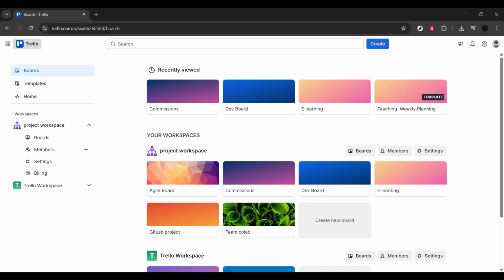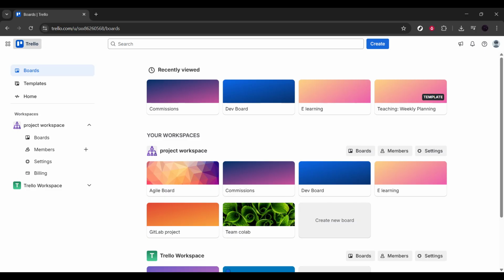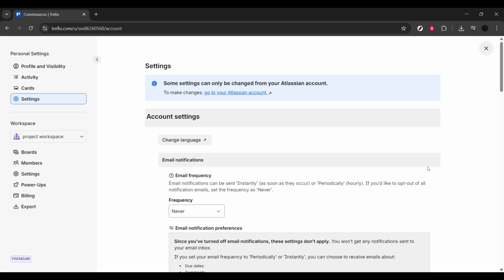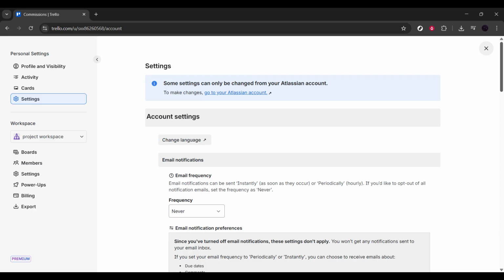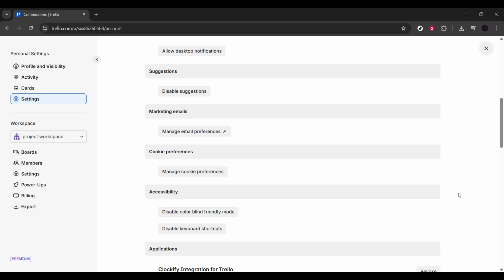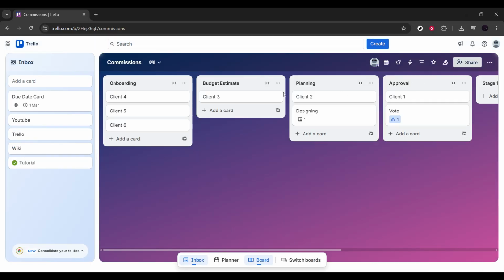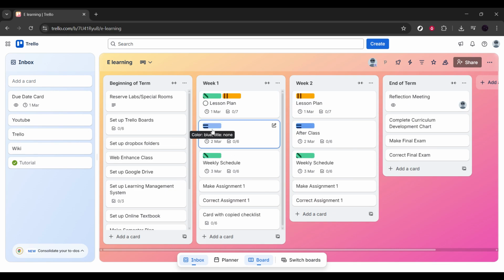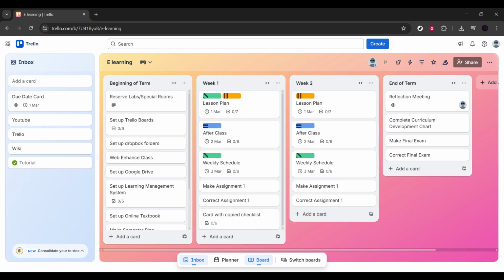How To Enable Color Blind Friendly Mode In Trello (2026 Easy Guide)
Learn how to enable color blind friendly mode in Trello to improve label visibility and accessibility. This step-by-step guide shows you exactly where to find the setting and how to turn it on in seconds.

Timestamps:
0:00 Introduction
0:19 Go to Trello Boards
0:52 Click Profile Icon
1:25 Open Settings
1:58 Enable Color Blind Friendly Mode
2:39 What Changes & Why It Helps
3:01 Outro & Subscribe